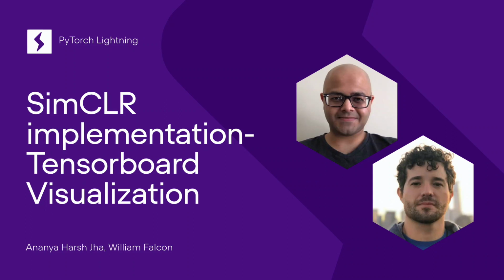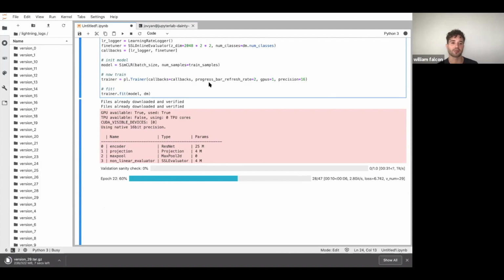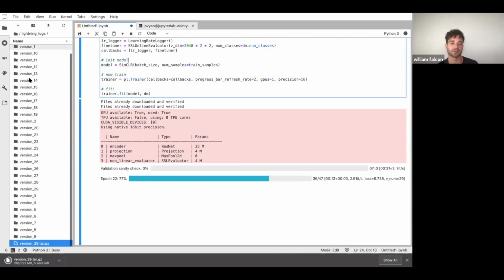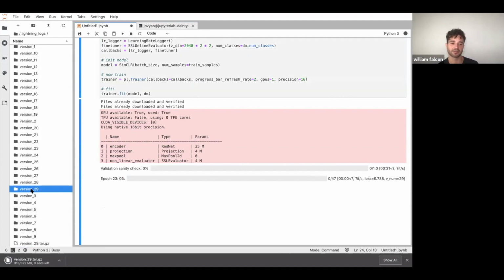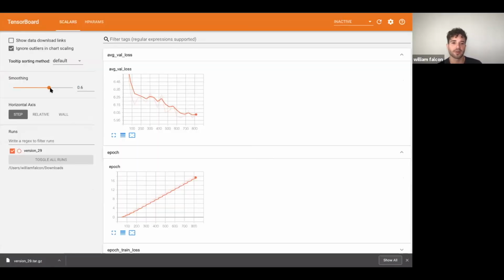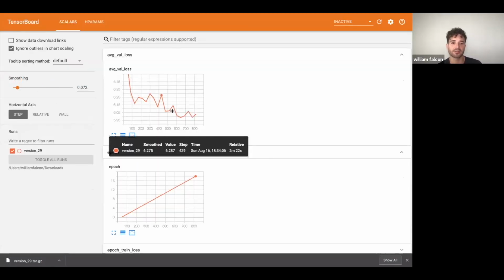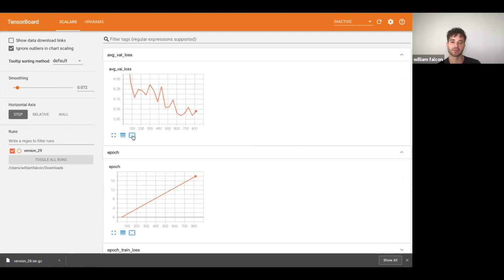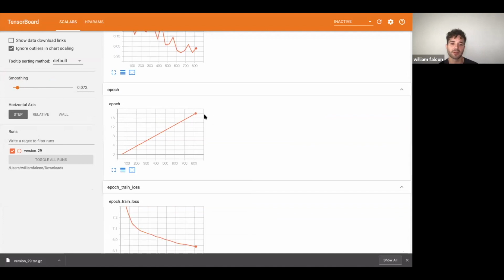SimCLR - Tensorboard Visualization with PyTorch Lightning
This is the last video in our series walking through simCLR research paper, where we show how to use tensorboard visualization with PyTorch Lightning.

William Falcon, PyTorch Lightning founder, and Ananya Harsh Ja, Lightning research engineer, deep dive into simCLR ("A Simple Framework for Contrastive Learning of Visual Representations"), self-supervised representation learning on images. Start here to get an overview of the paper, and get all the details on PyTorch Lightning implementation